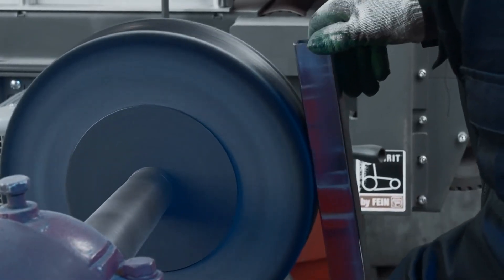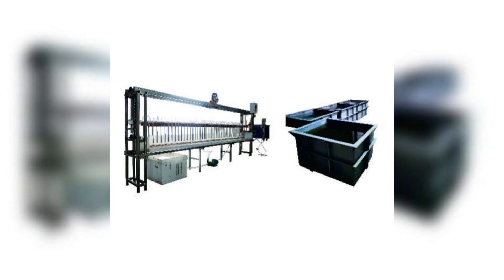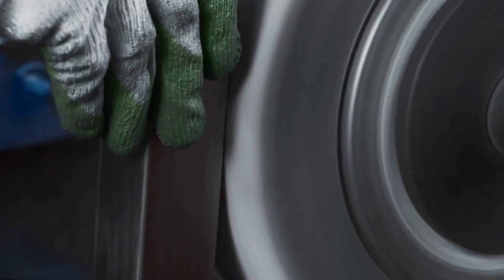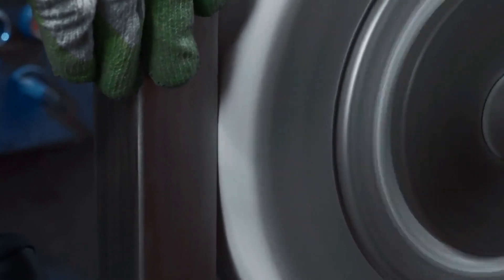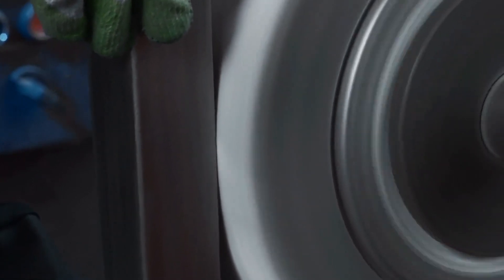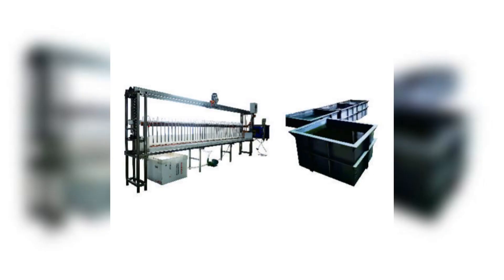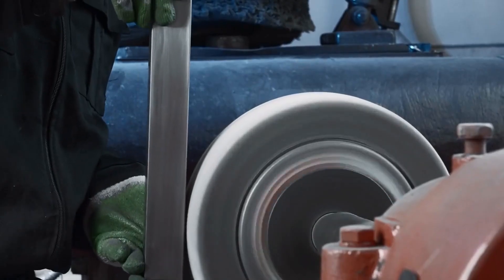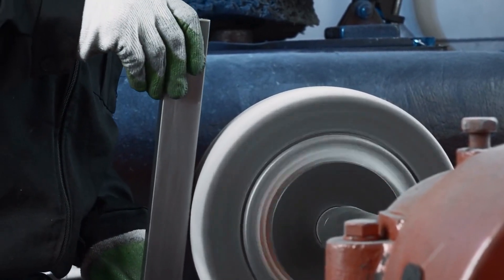Introduction to Electrolysis Polishing Machine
This video is mainly to show our products to you. Include equipmentmanufacturer tubelasercuttingmachinemanufacturers tubelasermanufacturers and so on.

Welcome to our blog, where we are excited to introduce you to the world of electrolysis polishing machines. Whether you are a professional in the metalworking industry or simply have an interest in metal finishing techniques, this blog post is for you. Electrolysis polishing machines have revolutionized the way metals are polished, providing a cost-effective and efficient alternative to traditional methods.